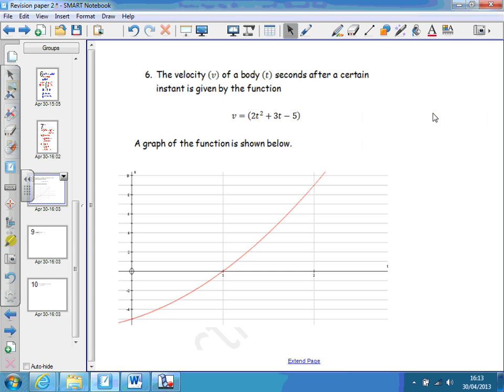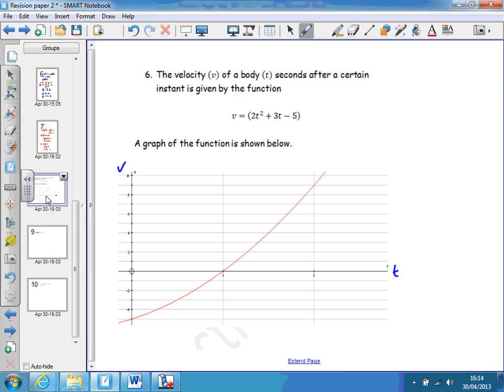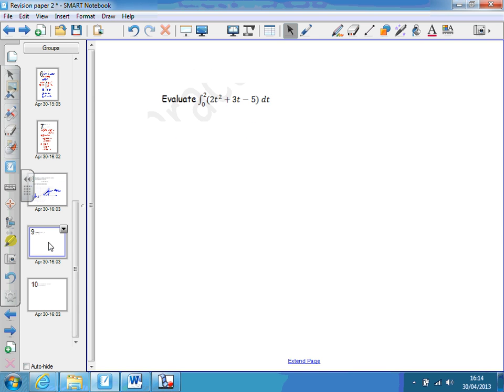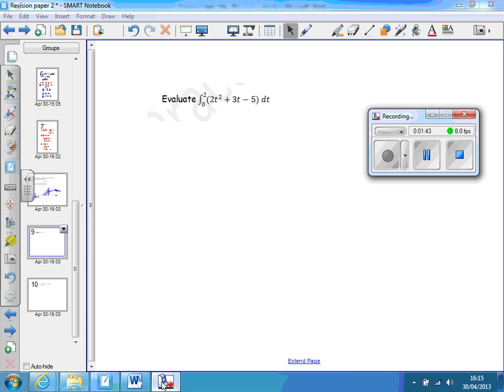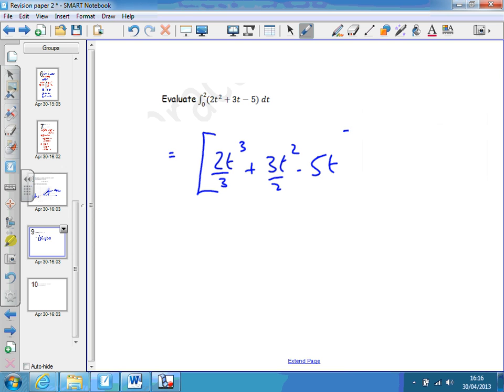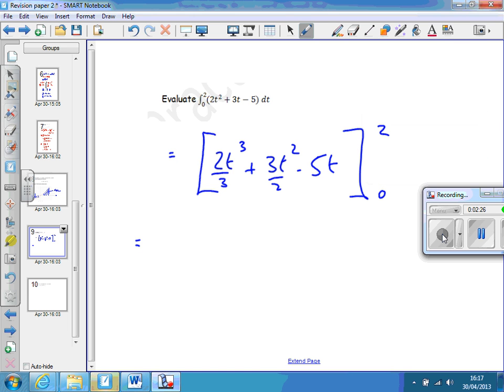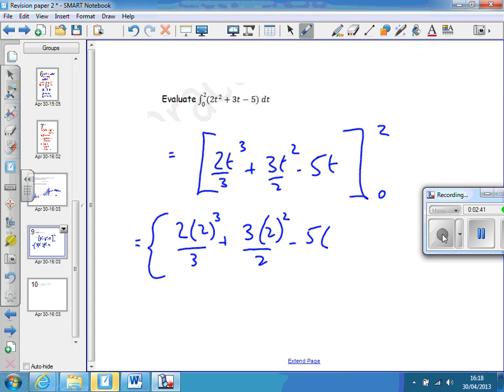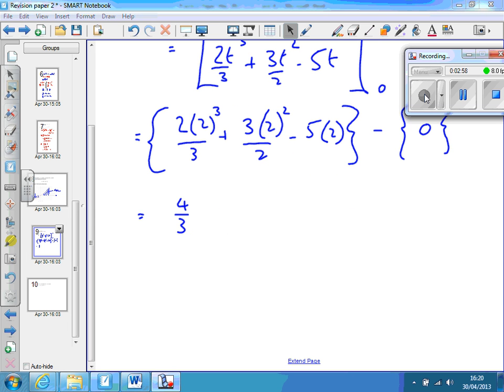Practice Paper LO 3 & 4 Q 06